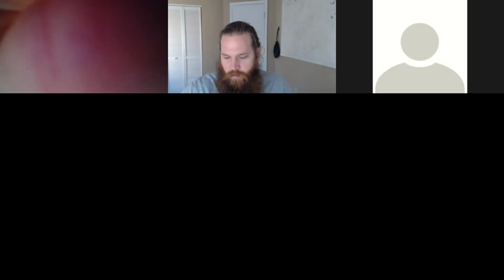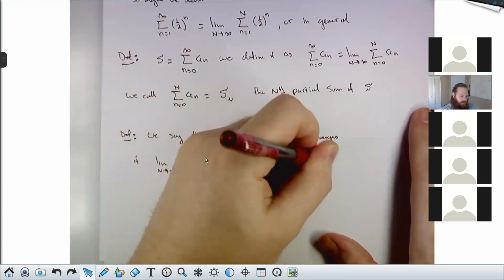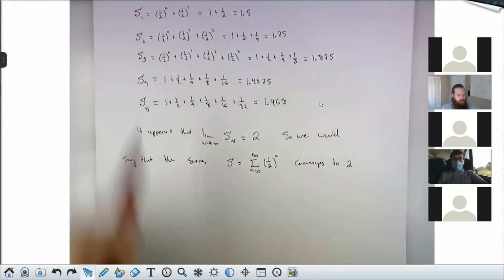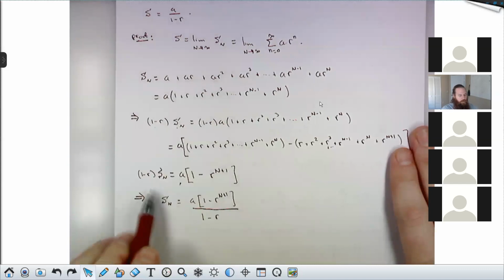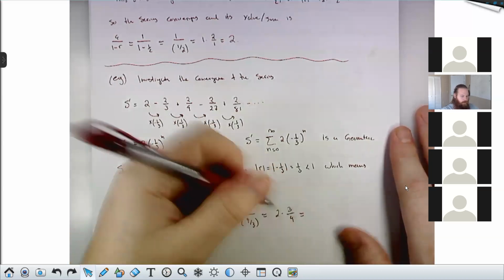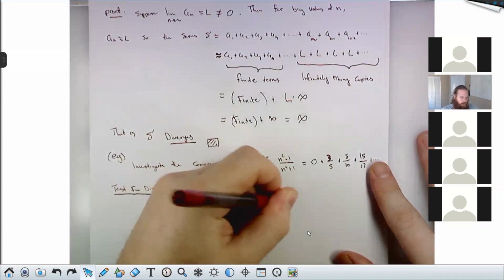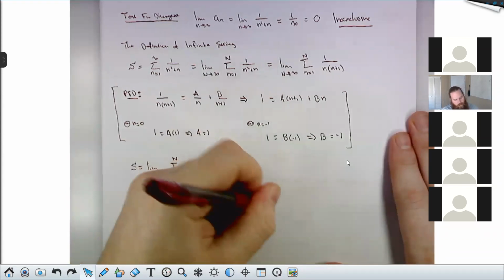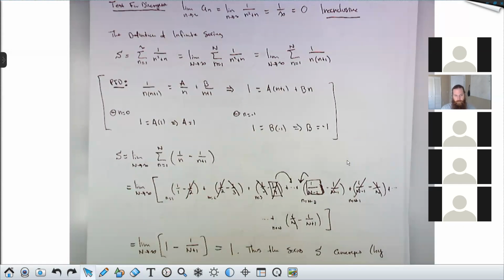MAC2312.002 Lecture 10.19.20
Intro to Series (Section 11.2)